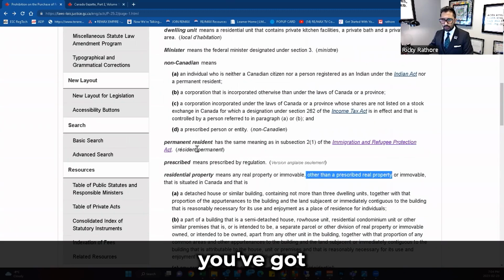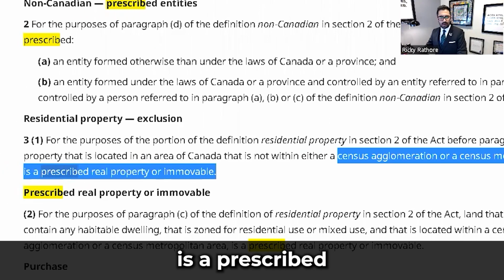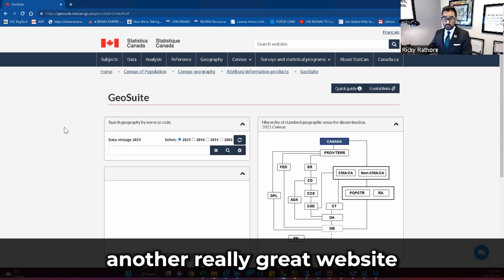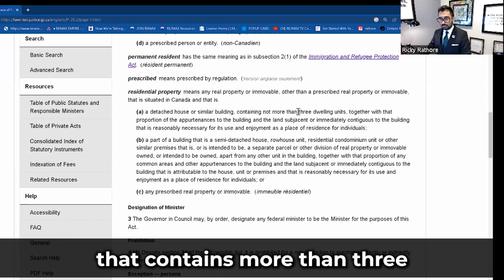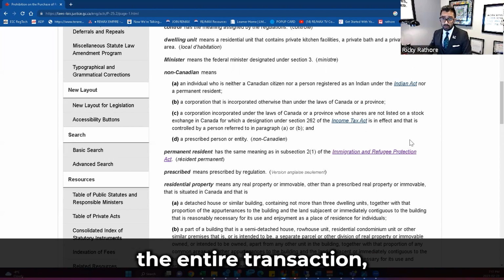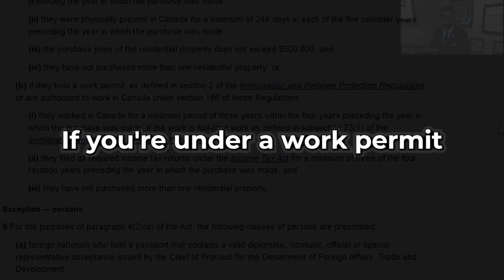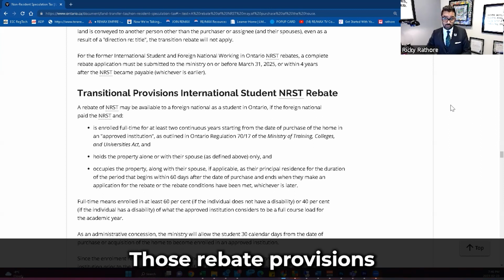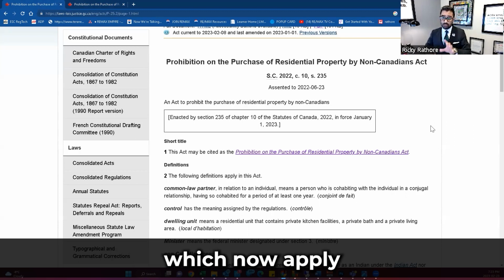Foreign Buyers CAN still buy Real Estate in Canada?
At first blush when reviewing the Prohibition on the Purchase of Residential Property by Non-Canadians Act, it’s hard to see that there are exemptions. But there are little easter eggs scattered throughout the legislation that allow a foreign buyer to purchase “prescribed properties”.
In this video I explain census agglomeration and census metropolitan area exemptions!
Ricky Rathore, BComm., LL.B(hons), ABR®, SRS®
Lawyer - Real Estate Lawyers - Rathore Baig Law Professional Corporation
Real Estate Broker ** - RE/MAX Metropolis Realty
No recommendations are express or implied either directly or indirectly. Do not rely on this content to make business or financial decisions or decisions otherwise. Always consult with a professional to seek advice relevant to your individual situation. Not intended to solicit contracted clients.